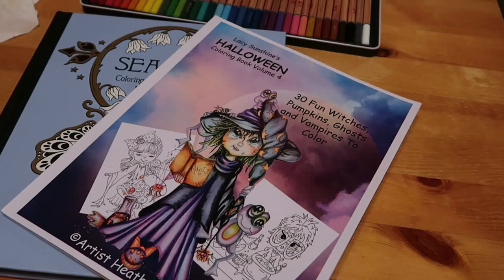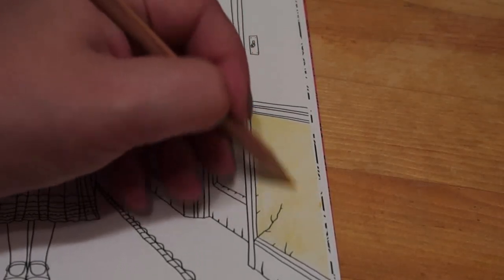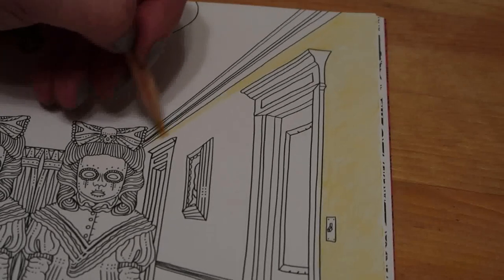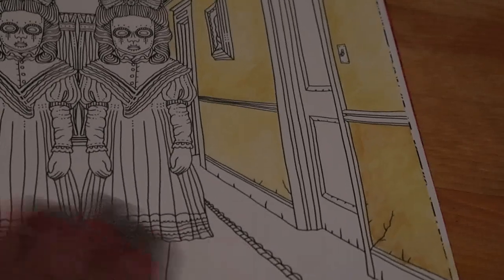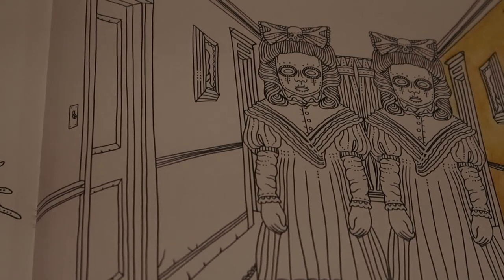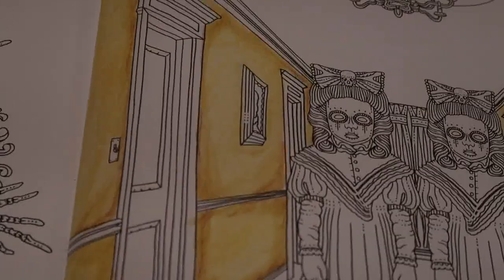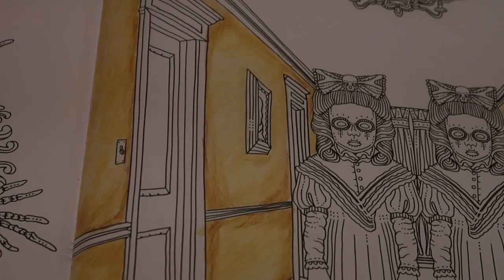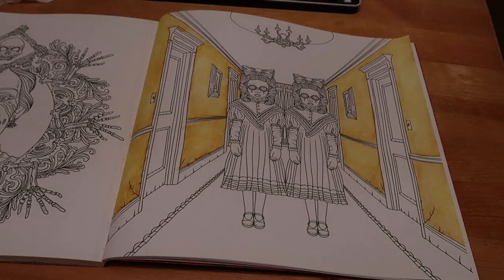Colour and Catch Up The beauty of Horror